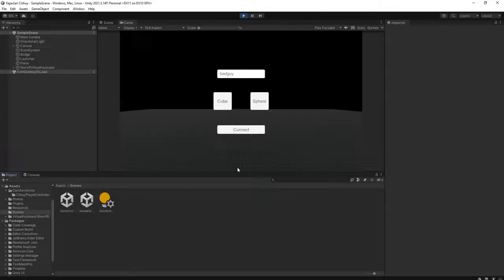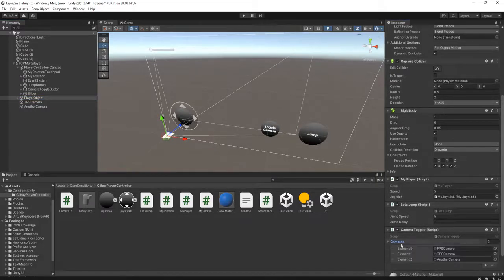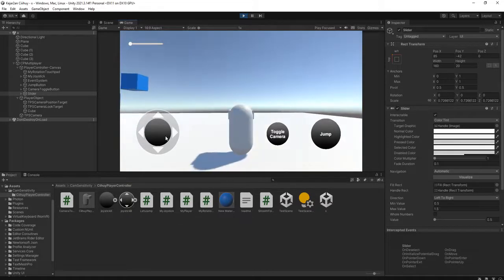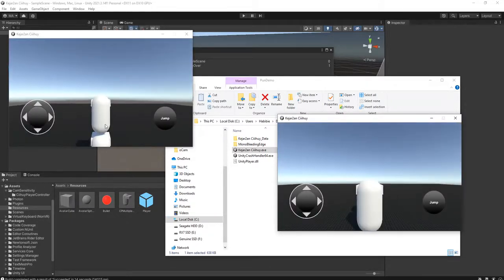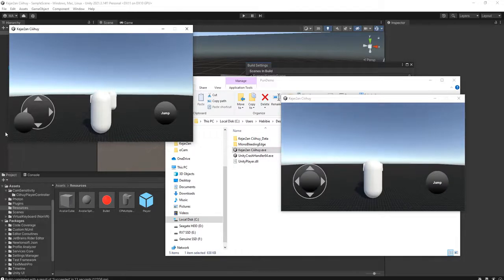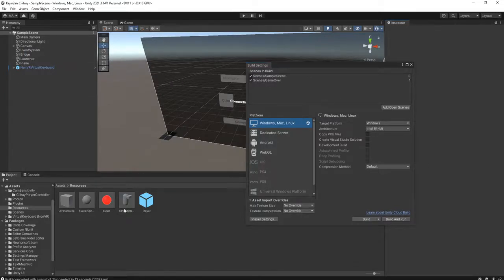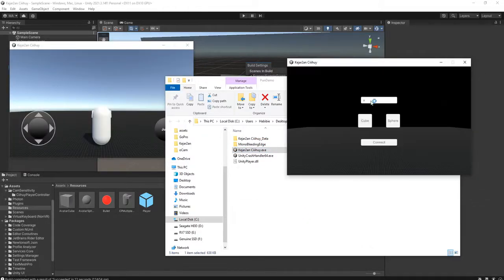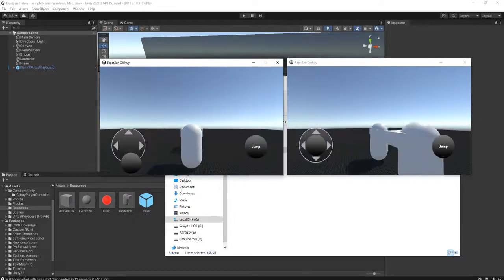Very easy tutorial: Making a third player view multiplayer game with Unity and Photon PUN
In this video, instead of spawning my previous simple player system, this time I will use my existing third person character controller system in this multiplayer game tutorial.